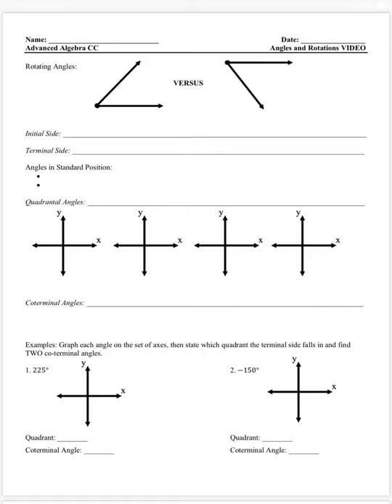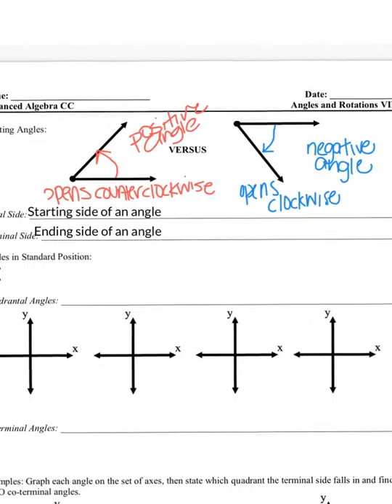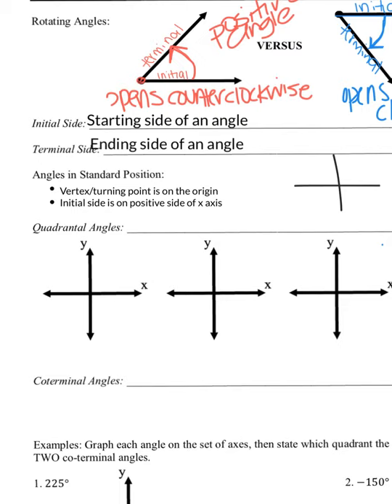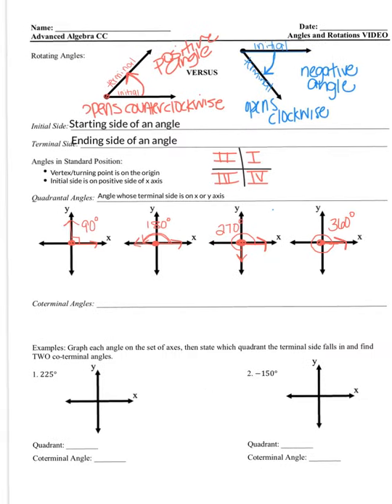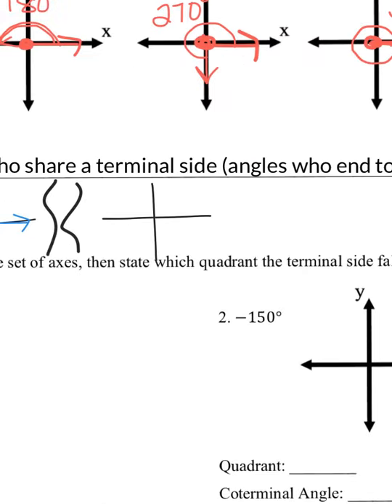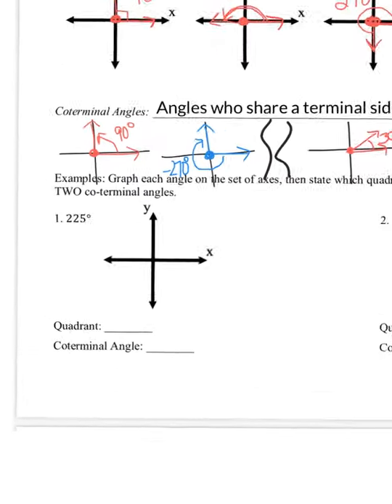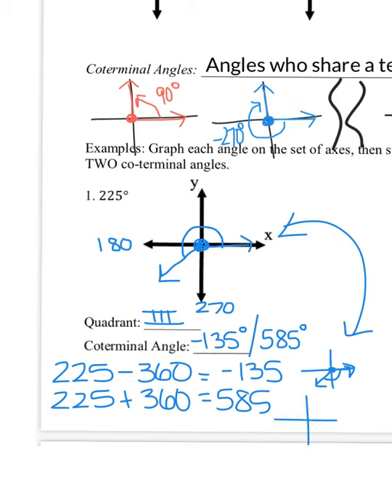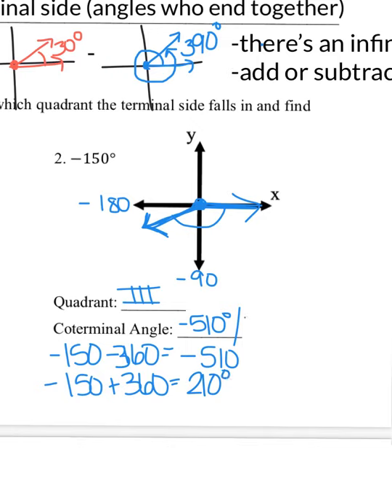Angles and Rotations